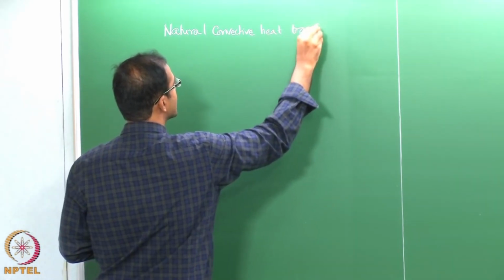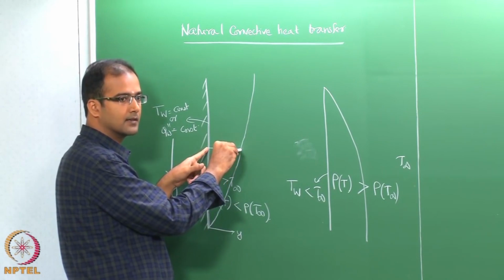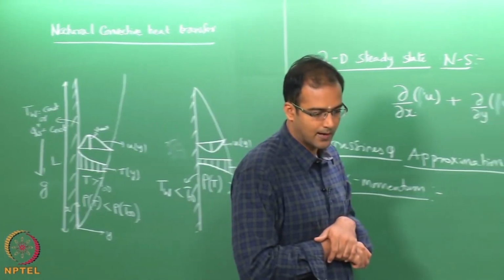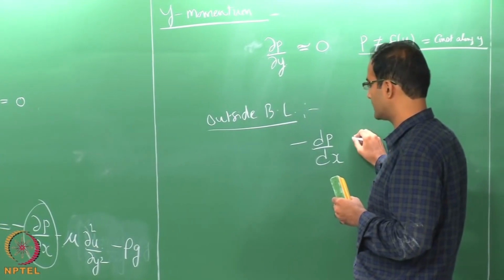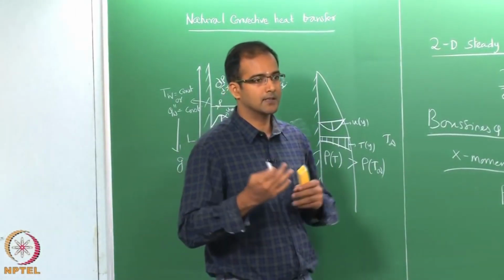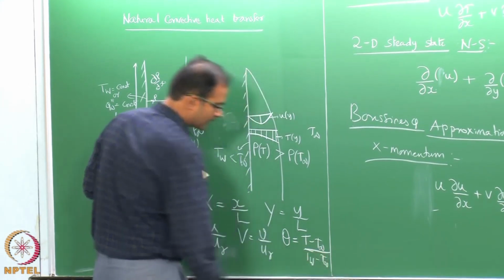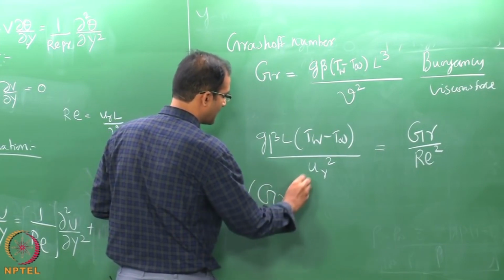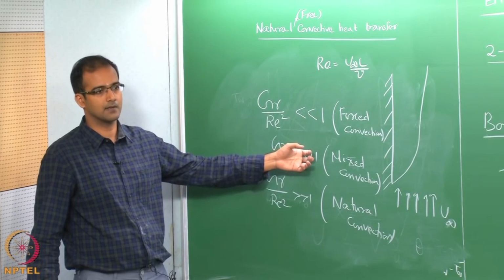Lec 35: Introduction to Natural Convection Heat Transfer